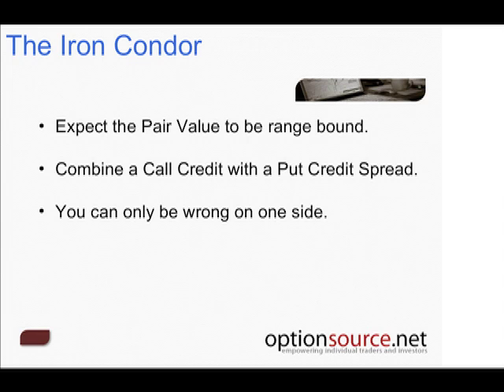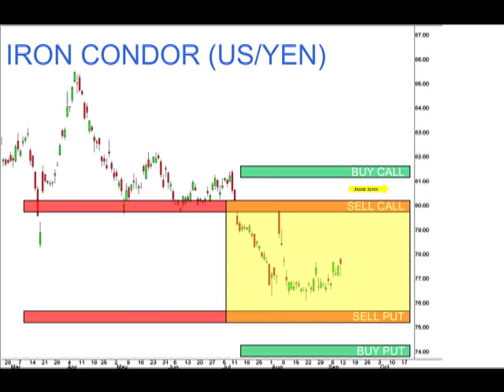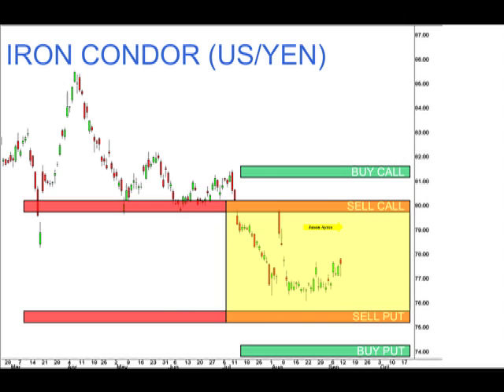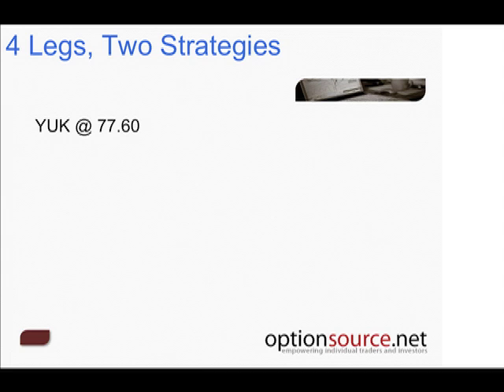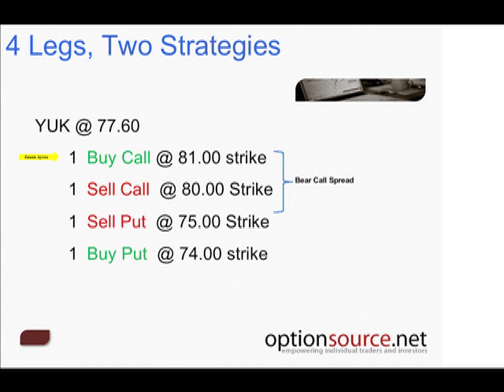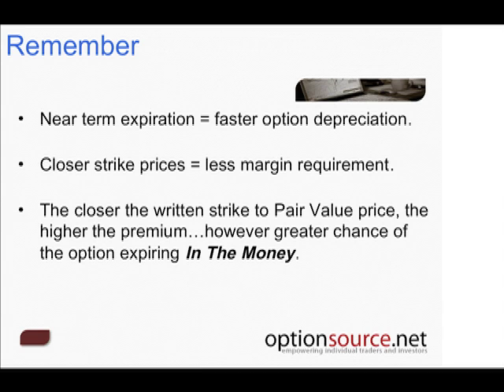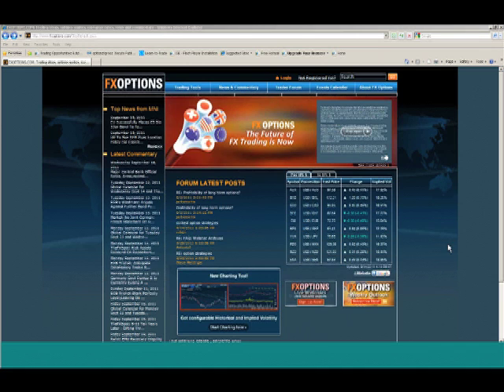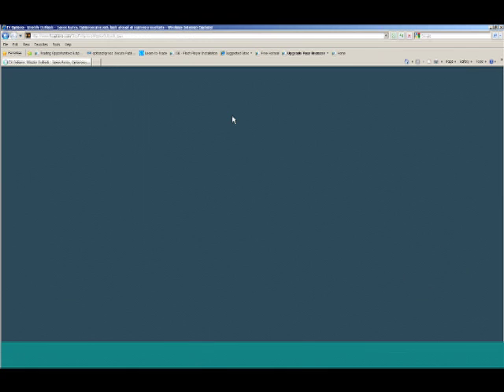3/3, Income Strategies for ISE FX Options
Jason Ayres of optionsource.net discusses option strategies designed to generate cash flow using ISE FX Options. Jason will also cover the importance of choosing puts versus calls as well as strike price and expiration month selection.